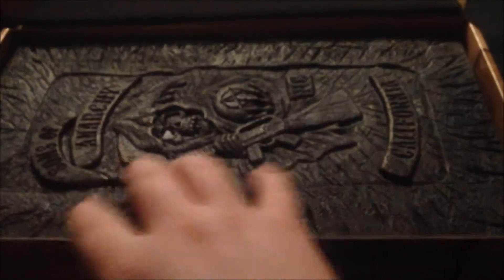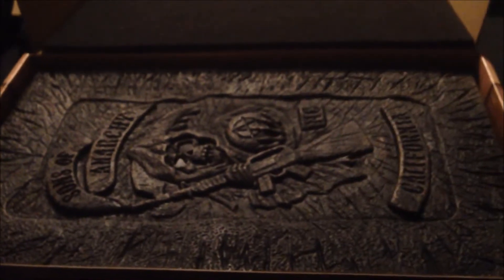Sons Of Anarchy Collector's Box Set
In this video I show off the new Sons of Anarchy Season 1 - 7 Collectors Box Set. Come check it out.